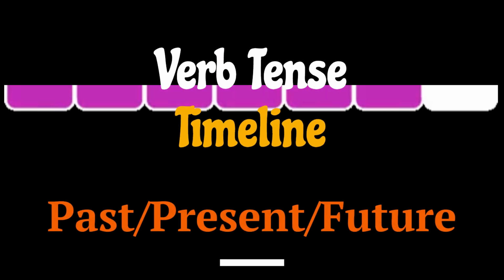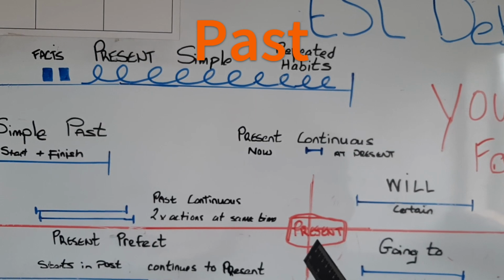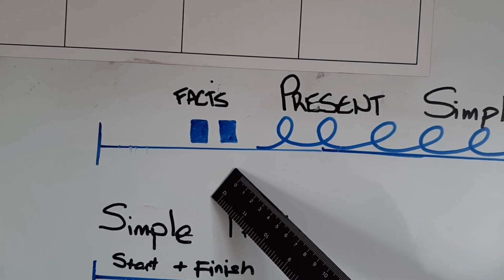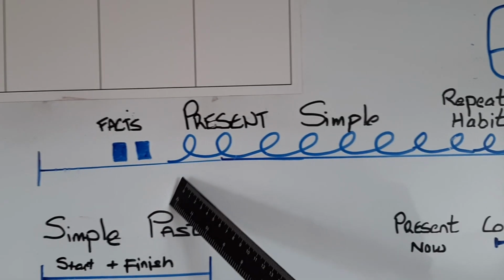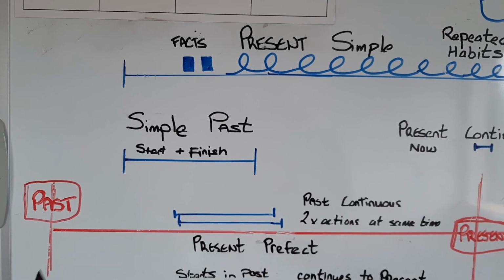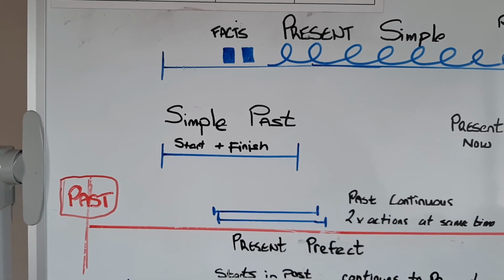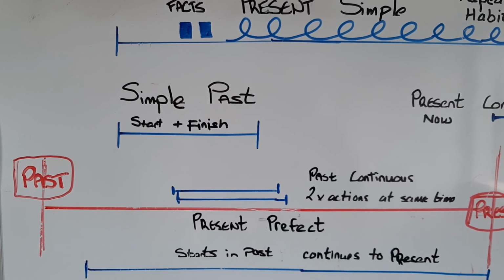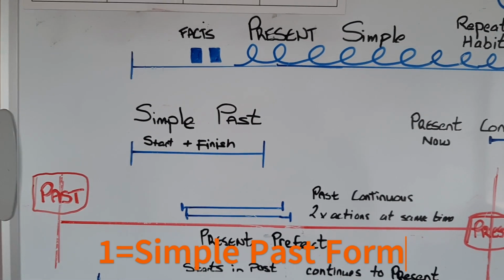Verb Tense Timeline/ Part 1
An easy way to learn verb tenses using a timeline to show when an action happens.